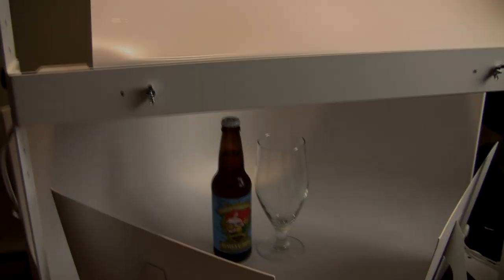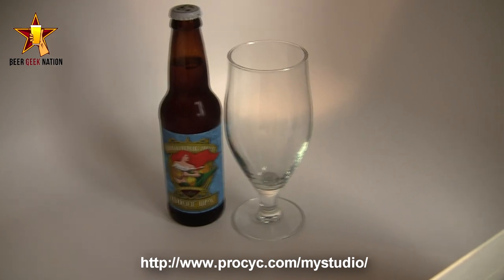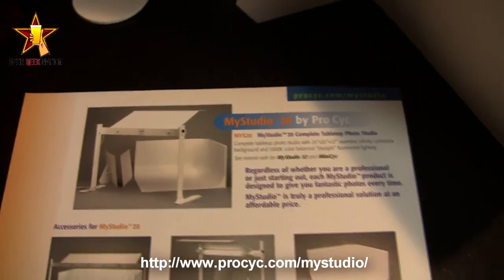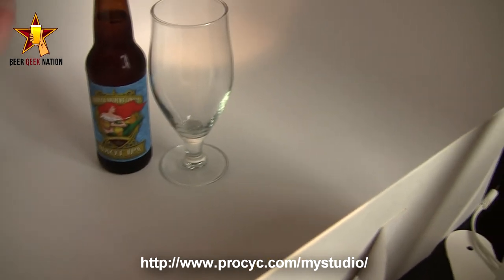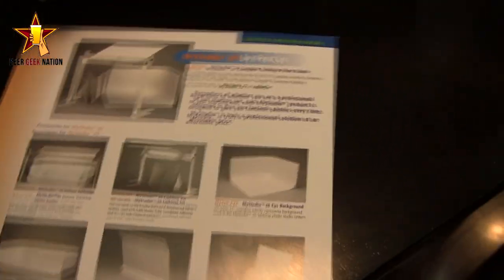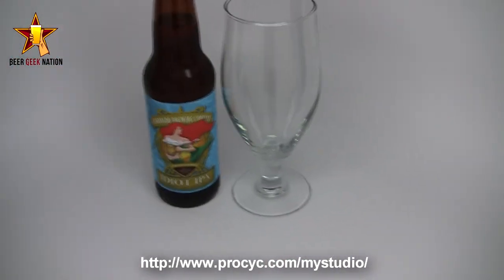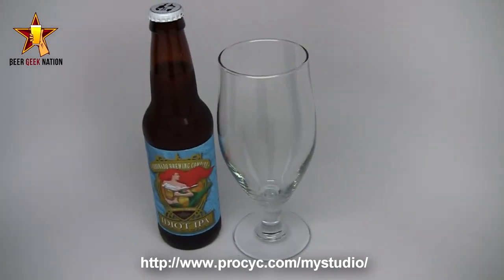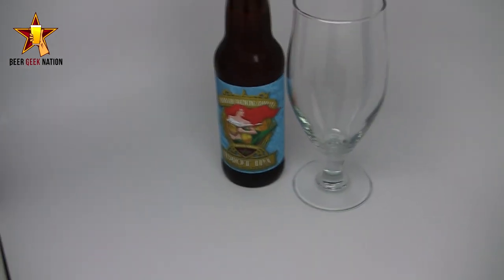MyStudio MS20 Light Box Review | BGN Behind the Scenes pt 1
In the past year or so I have been asked a lot to do a "behind the scenes" look at how I put together an episode of BGN specifically how I do the pour videos. So here it is. This first part covers the light box that I use to shoot the beer as well as how I do it. Its a really great tool if you are looking to get into a high level of beer photography or video reviews. Cheers!

MyStudio 20 on Amazon